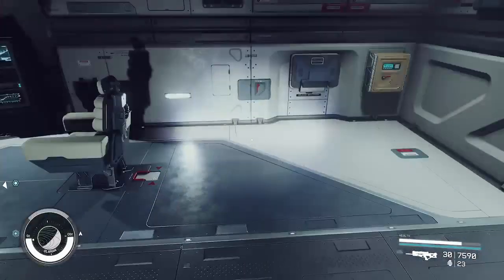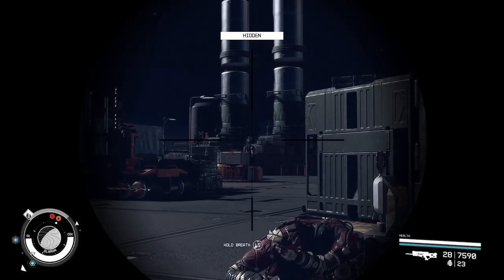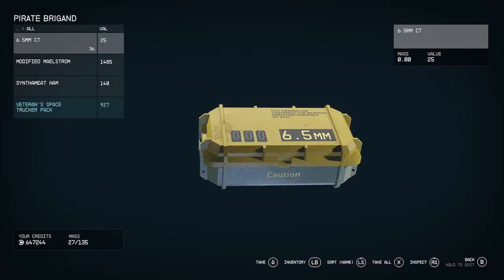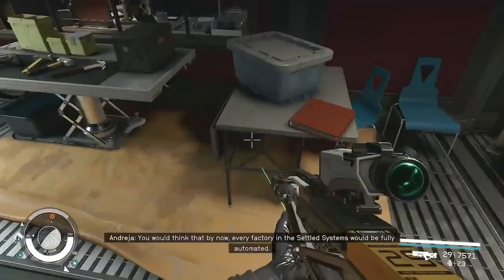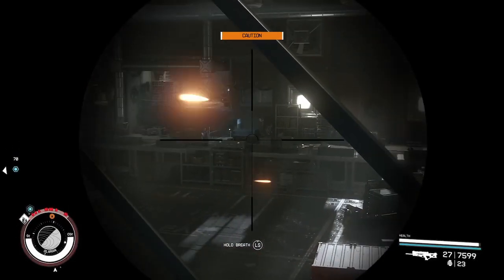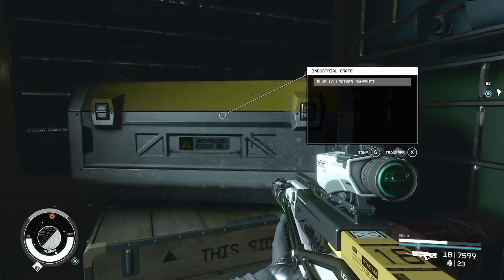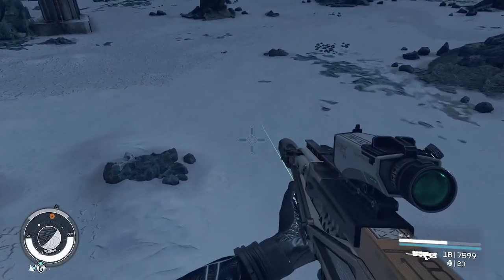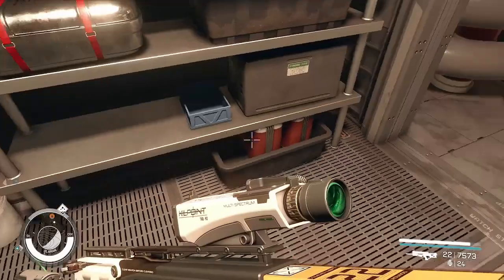Starfield Pt. 117 - Mission Board: Olaran - Abandoned Hanger - Kill The Pirate Rover